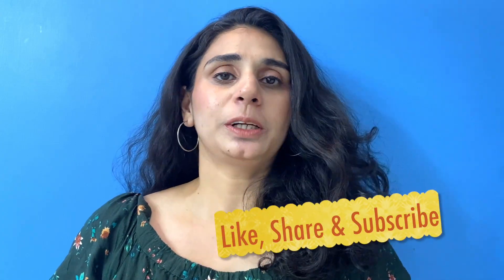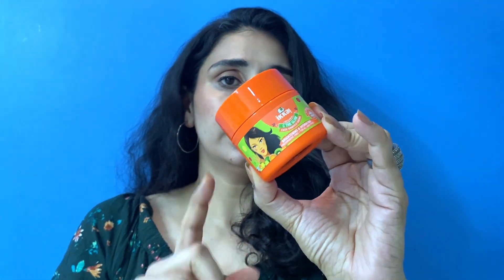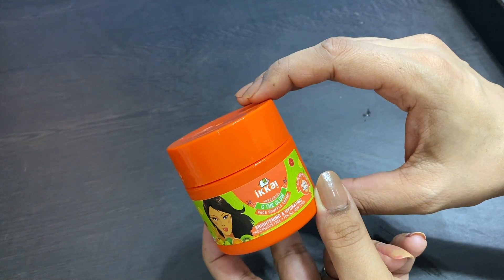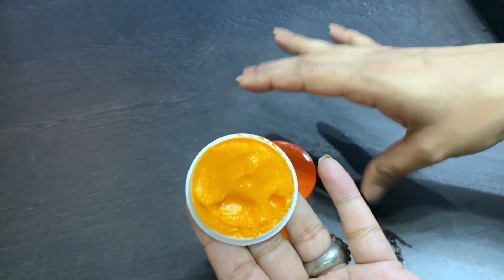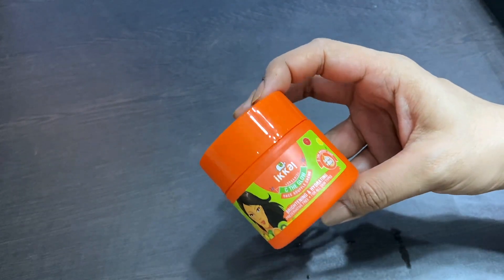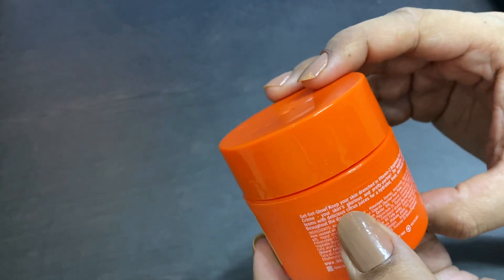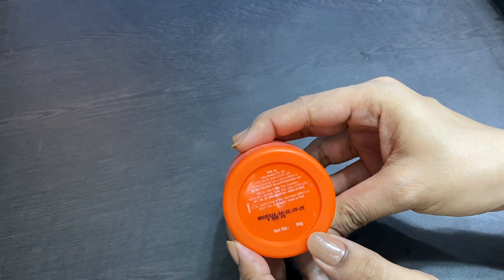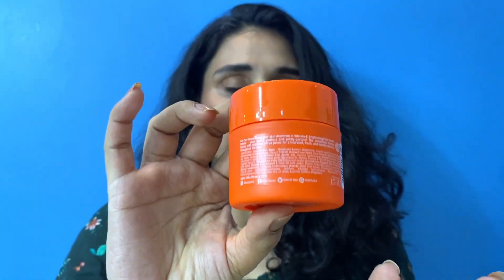Ikkai By Lotus Herbals C The Glow Face Souffle Creme Review|| Affordable Skincare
Hey Guys,

Ikkai By Lotus Herbals C The Glow Face Souffle Creme